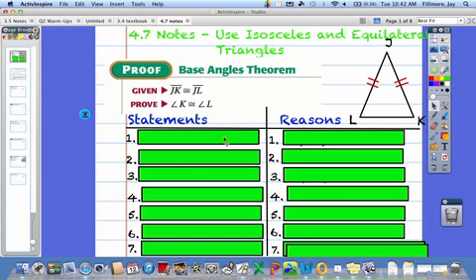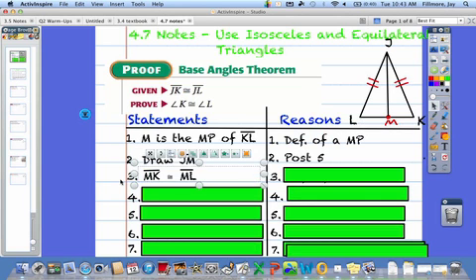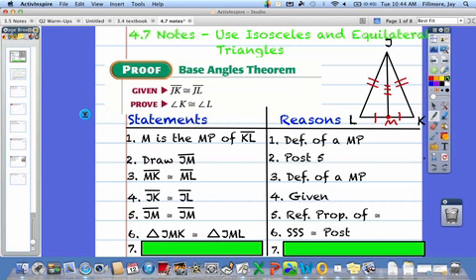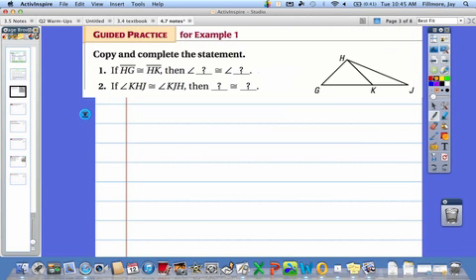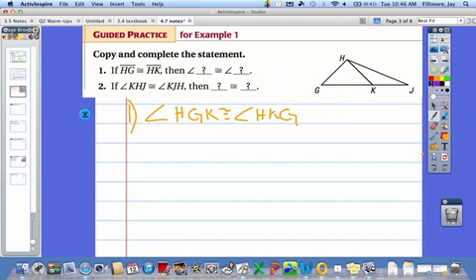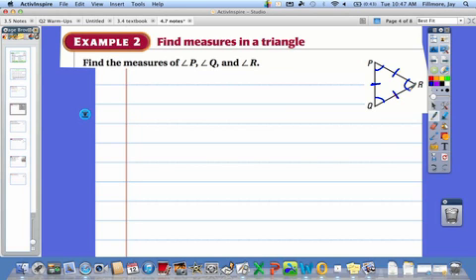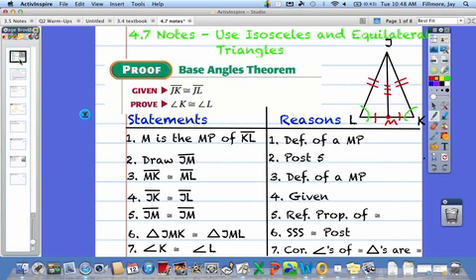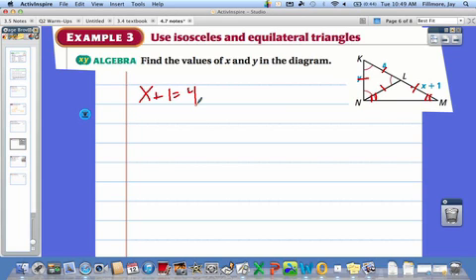4.5 Notes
Use Isosceles & Equilateral Triangles